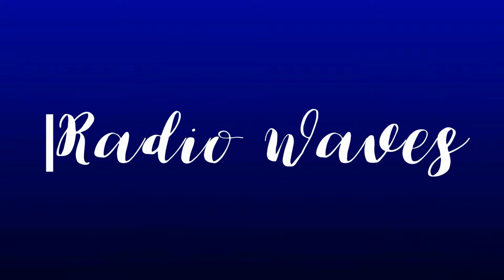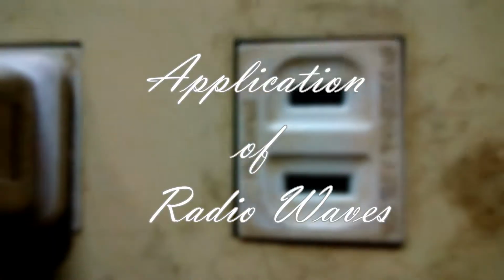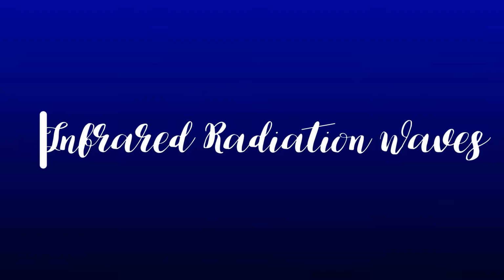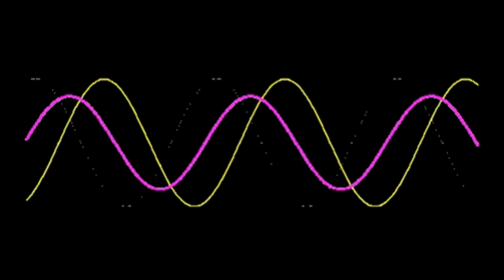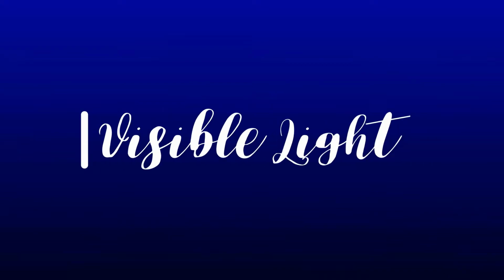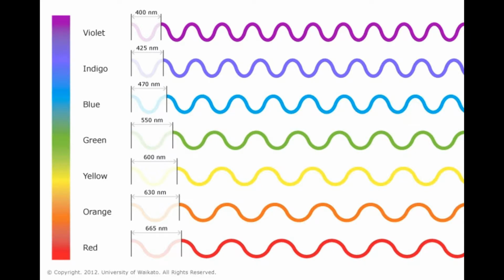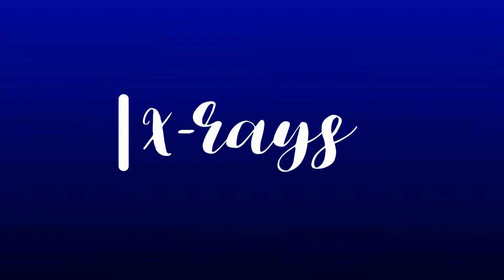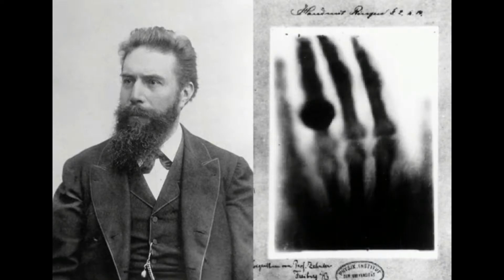ELECTROMAGNETIC WAVES (Properties and Application)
Group 5

-Geraldez, Bryan
-Sandoval, Salvador
-Otic, Happy Shane
-Pacamarra, Nina Nicole
-Palermo, Angieneth
-Quintana, Marilou

Video Editor: Otic
Script Writer: Pacamarra
Narrator: Palermo
Actors and Actresses: Geraldez
                                        Sandoval
                                         Quintana